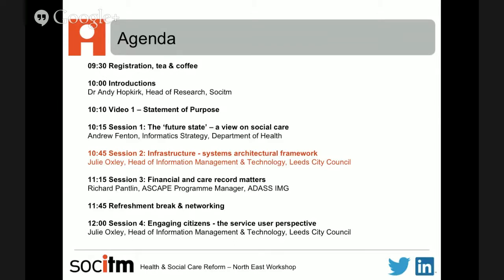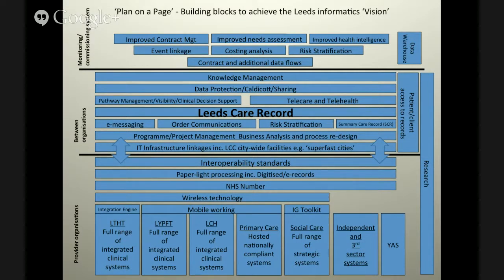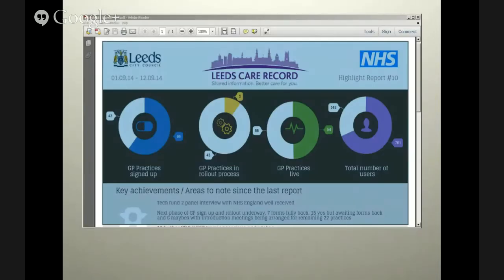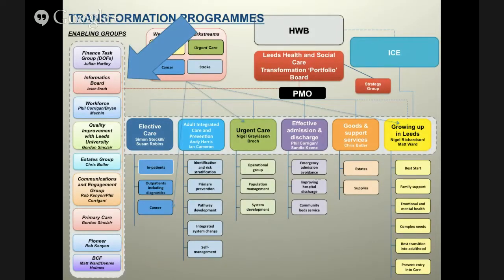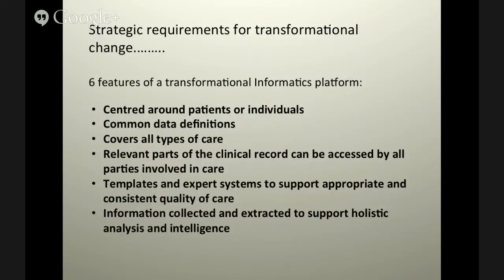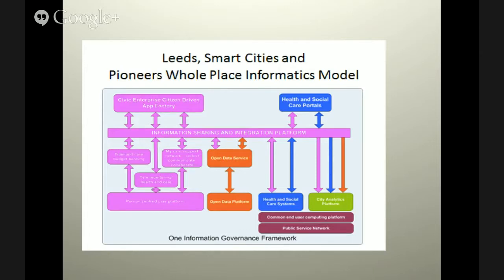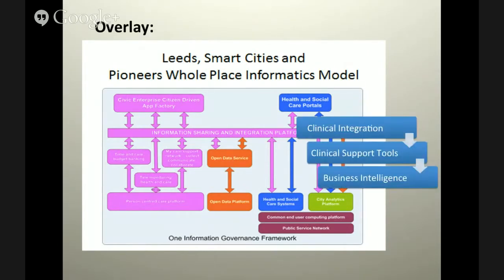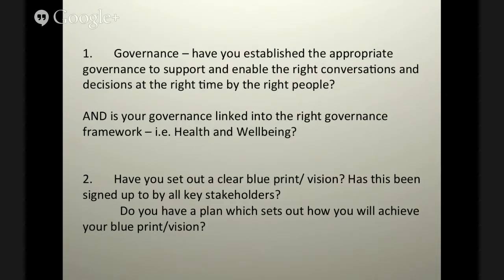North East Health & Social Care Reform Workshop: Infrastructure - Julie Oxley